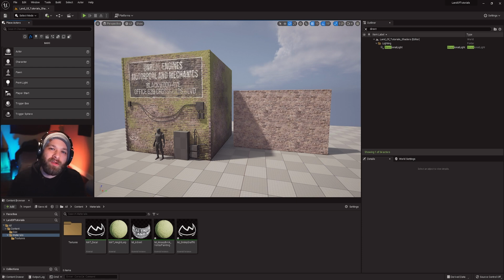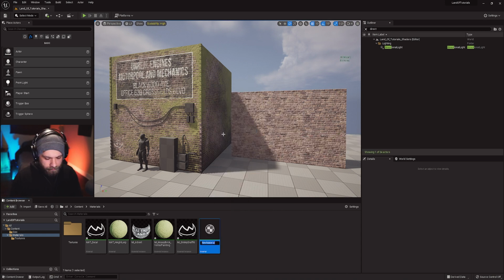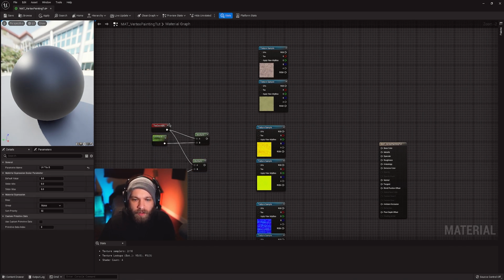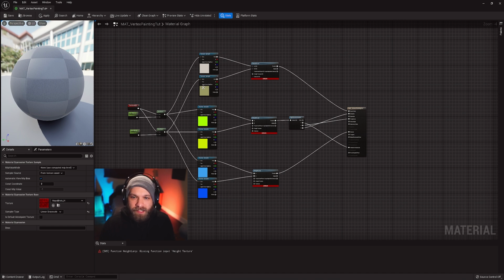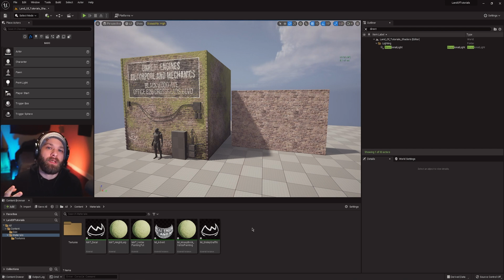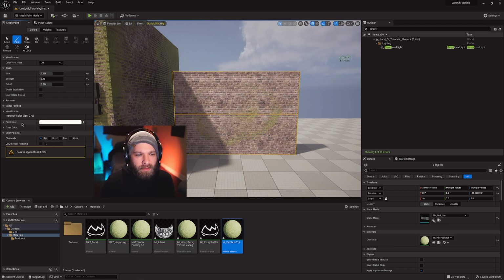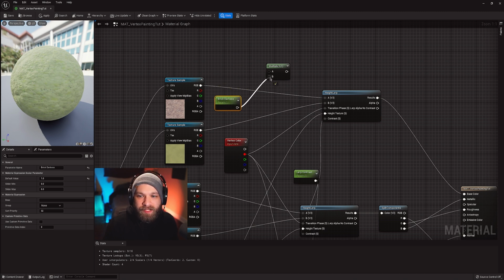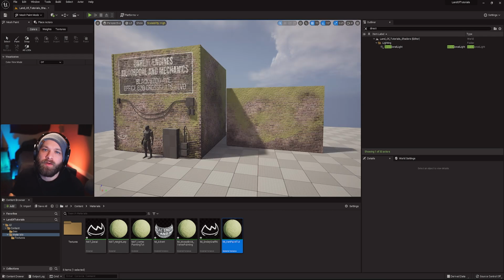How To Create & Use Your First Vertex Paint Material in UE5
Today, we are diving into creating a material that utilizes vertex painting on meshes to add variation and interest.

We are adding moss to our bricks and we want the moss to settle in the cracks and grout of the bricks, first, so we will learn how to utilize a height lerp in our material as well as demonstrate how to do mesh painting in UE5.

Video Timestamps:
0:00 Intro
00:42 Final Material Overview
01:48 Creating the Material (Red Channel)
07:28 Vertex Painting In Unreal Engine
11:01 Creating the Material (Green Channel)
12:14 Modifying the Material Instance
13:26 Final Thoughts